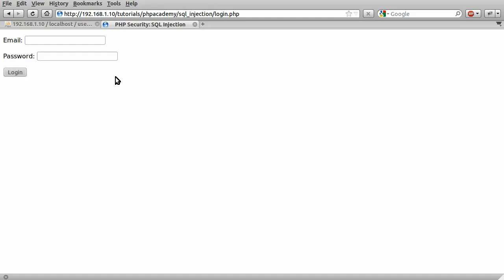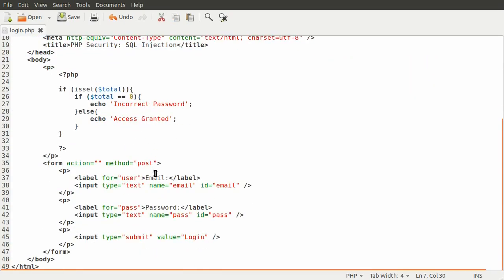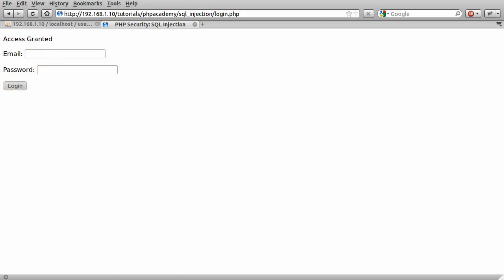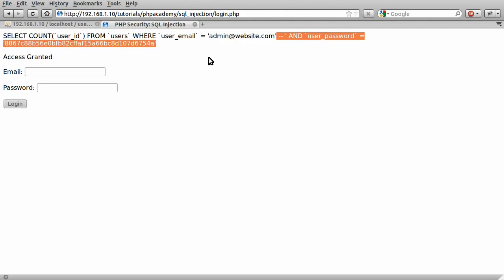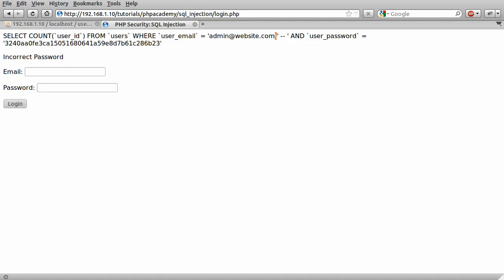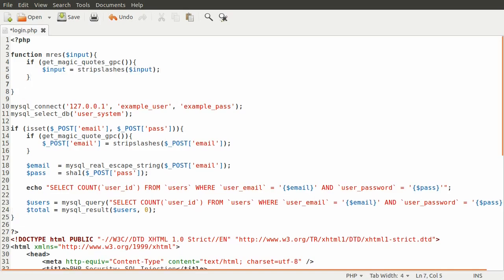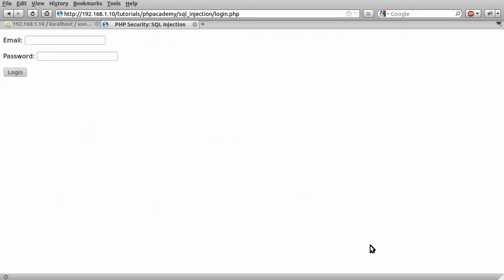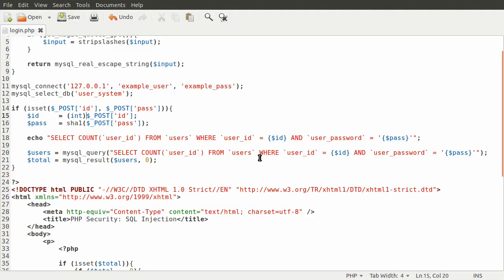66 SQL Injection